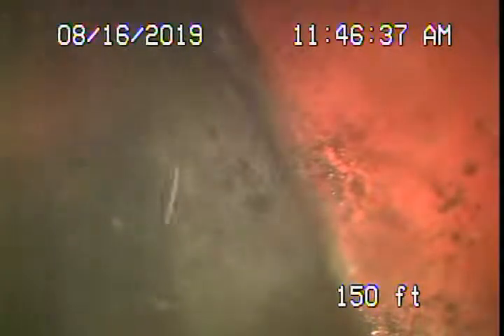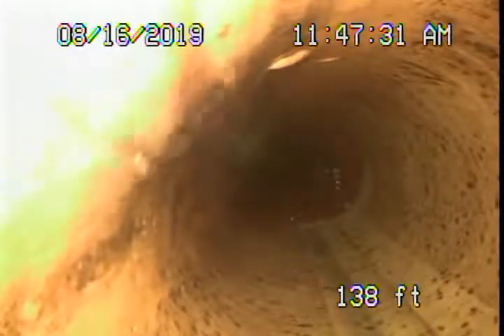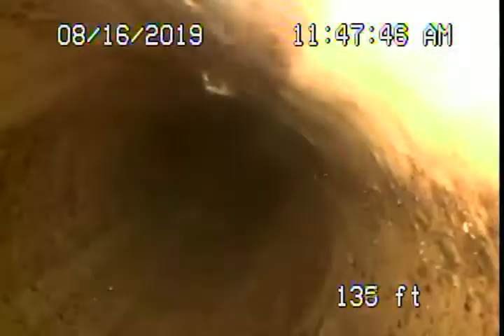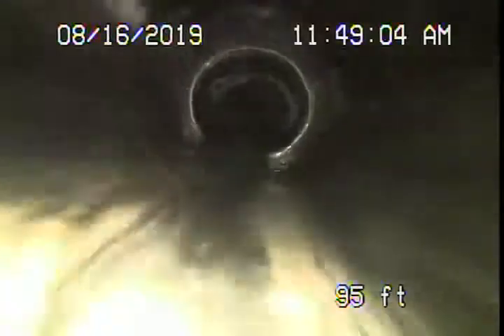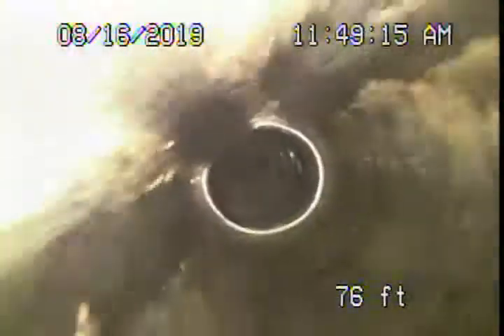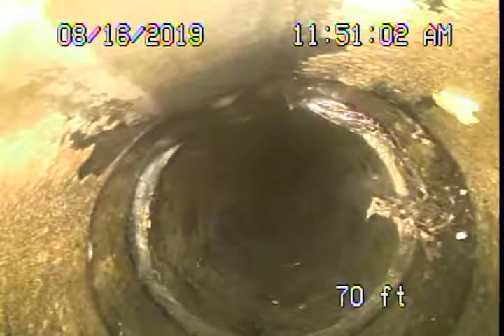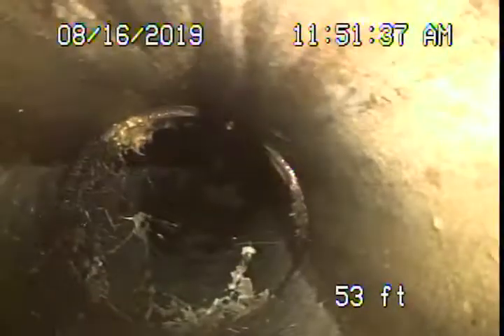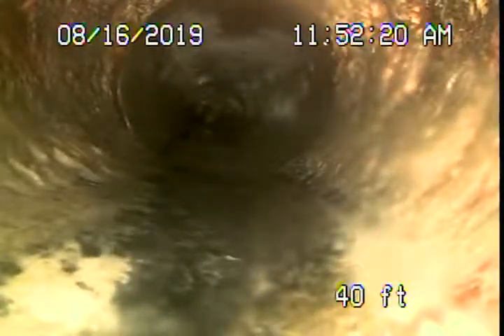804 Westmount Ave